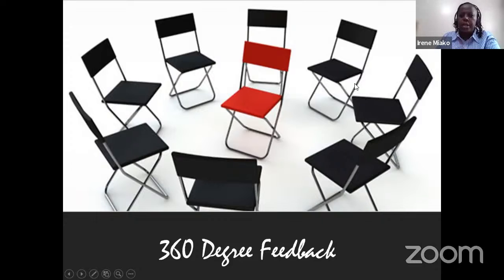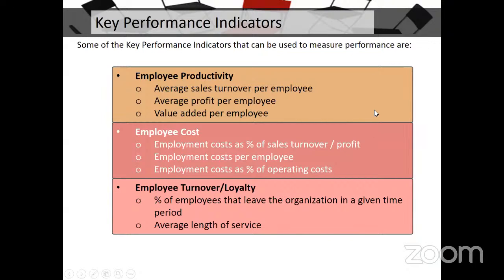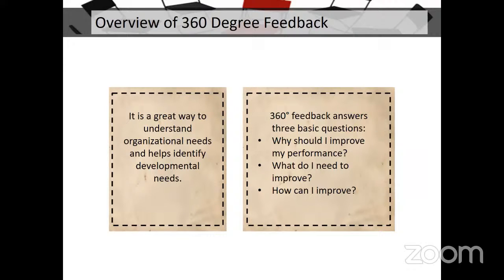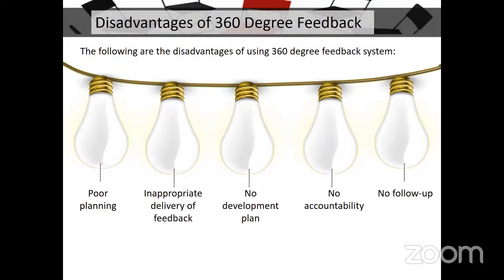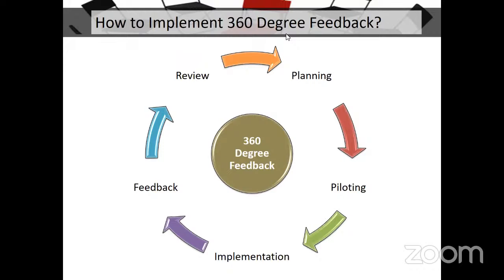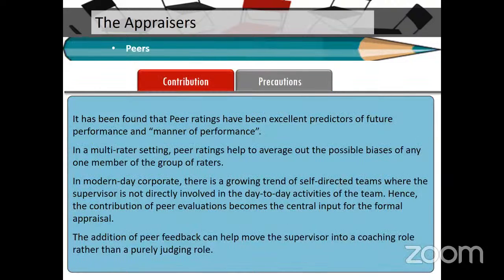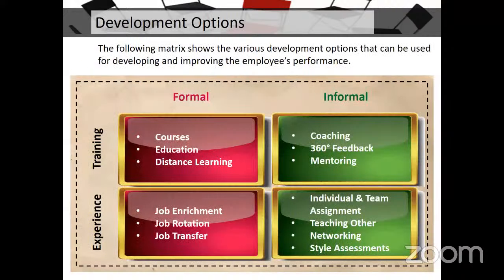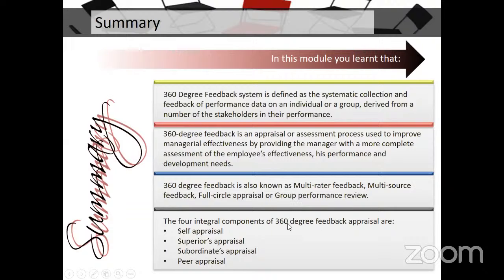360 Degree Feedback